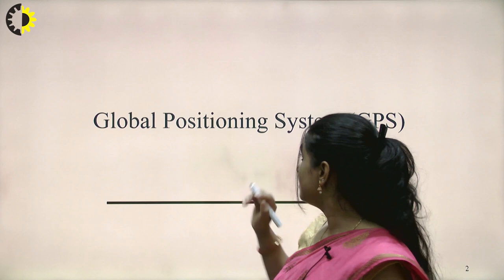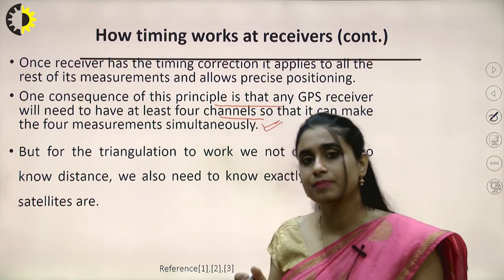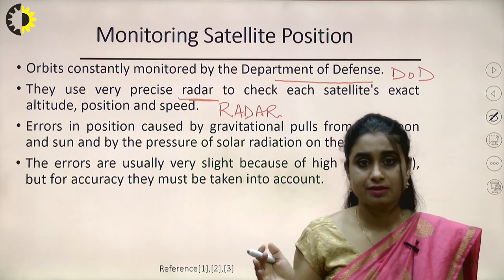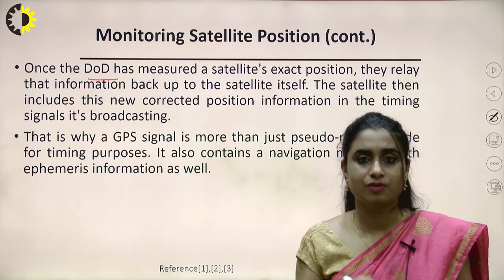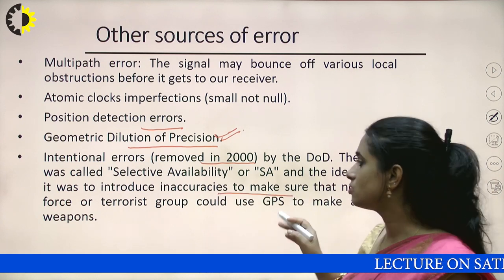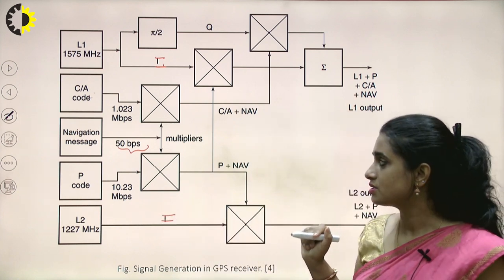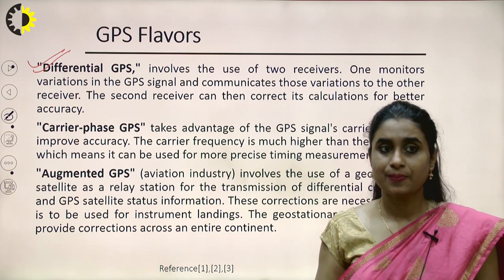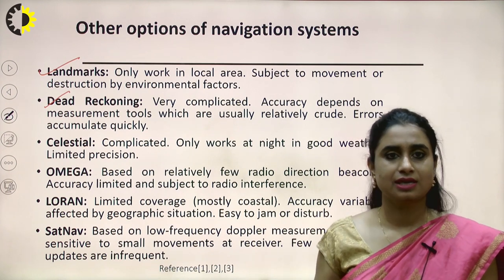SATELLITE & RADAR SYSTEM LECTURE 14 ''Direct Broadcast TV'' By Ms. Nilufar Yasmin, AKGEC